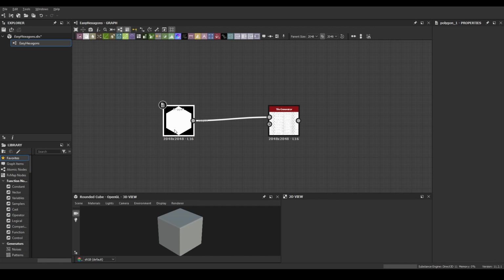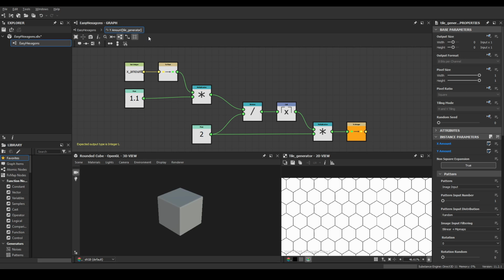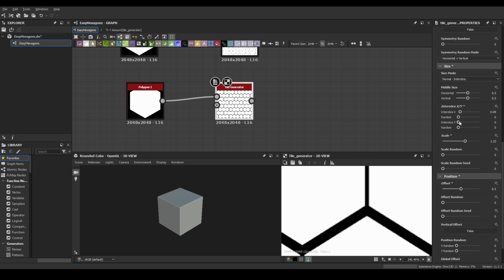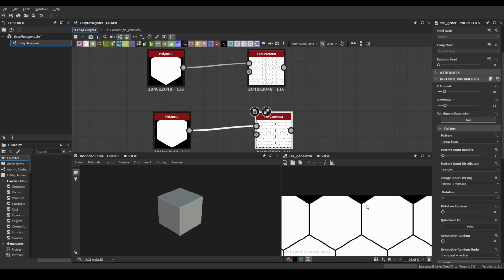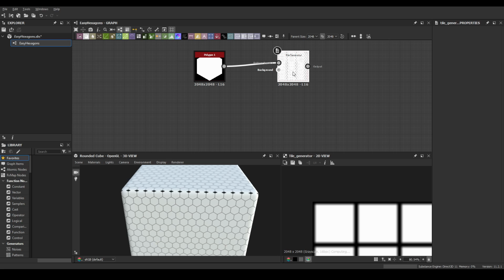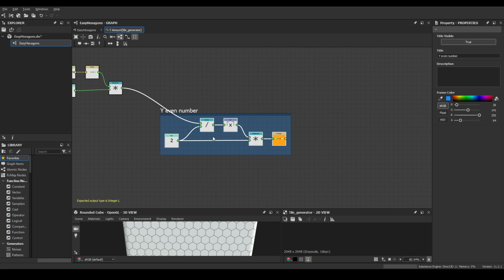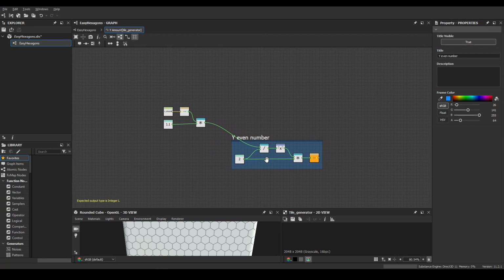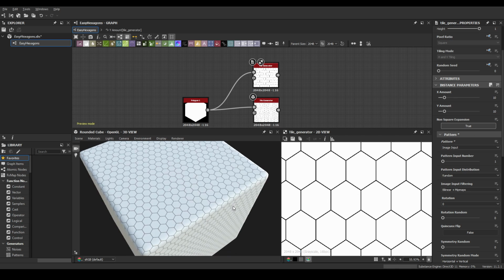Easy Hexagons in Substance Designer - English edition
My two nodes solution to create relatively good looking tiling hexagons in Substance Designer.

The Substance forum, showing the method to force X or Y to be an even number